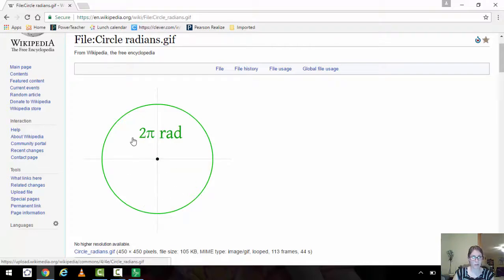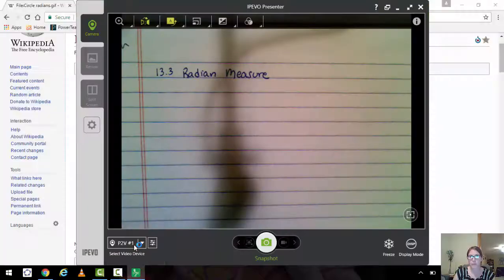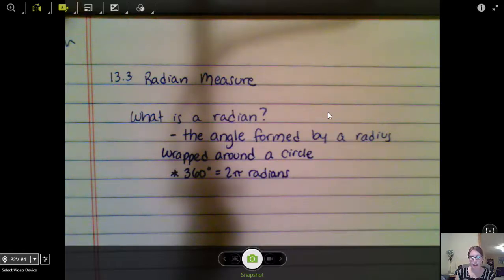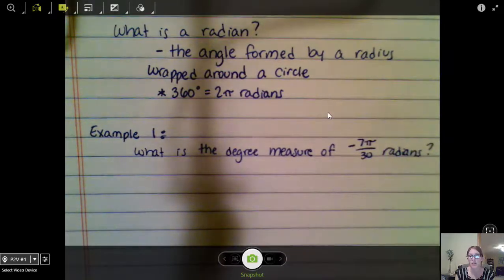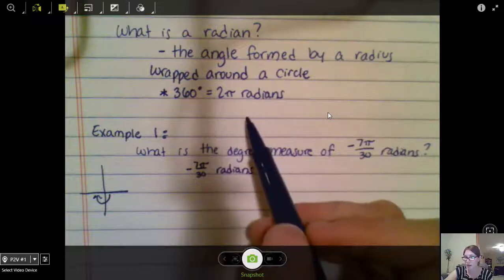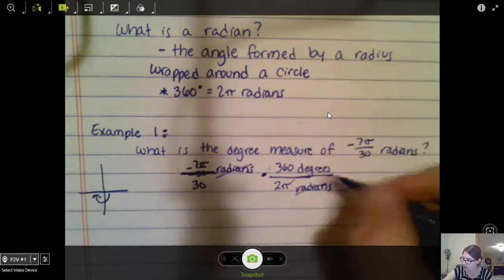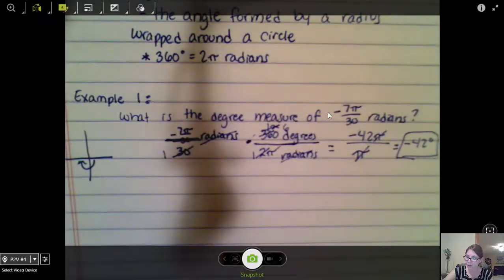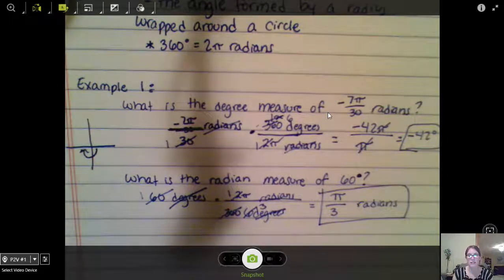13.3 Example 1